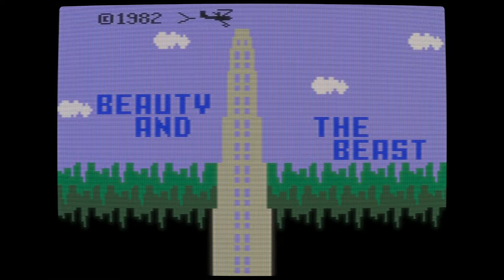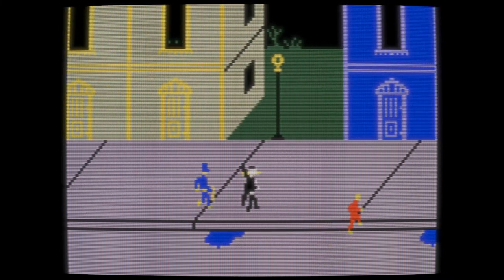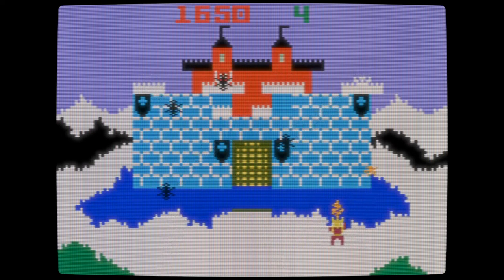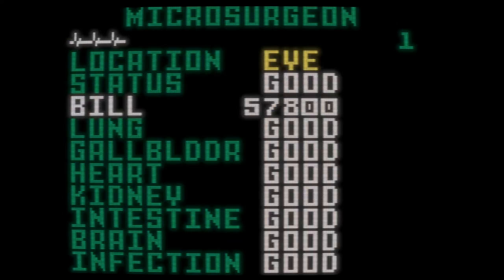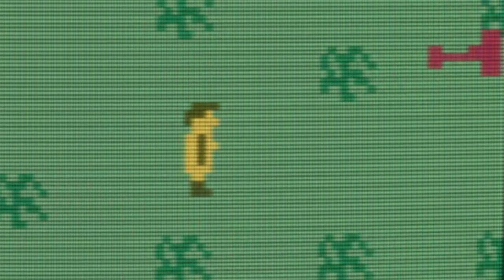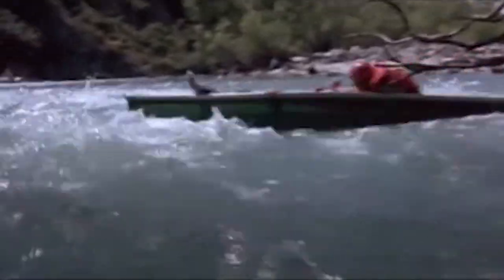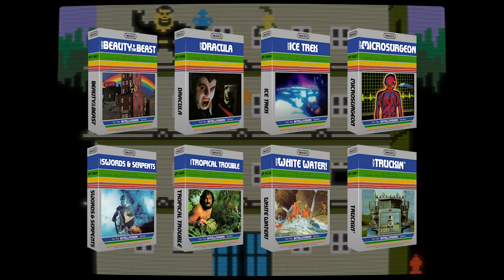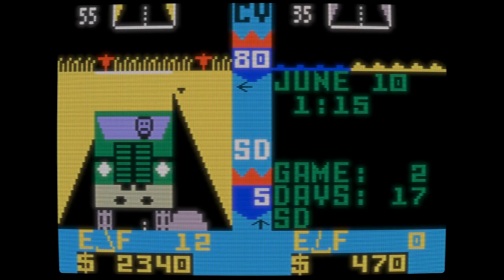All Intellivision Exclusive Video Games by Imagic in Under 10 Minutes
All Intellivision exclusive video games by Imagic. You can read, watch, listen and even play the history of the incredible Intellivision game console at my video game history website The Dot Eaters

Intellivision exclusive video games by Imagic almost made up for lack of third-party game support from other companies. While Imagic might have been the 2nd third-party video game company (after Activision), it was #1 in the hearts of Mattel Intellivision owners with these (mostly) great games.

00:00 Introduction
00:11 Beauty and the Beast
00:59 Dracula
01:57 Ice Trek
03:21 Microsurgeon
04:04 Swords & Serpents
04:58 Tropical Trouble
06:03 White Water!
07:43 Truckin
08:54 Conclusion

View the goofy glitch that makes playing Access Software's classic game Leader Board Golf so much fun:

Game Credits:
Beauty and the Beast Ⓒ1982 Imagic Inc. Game program designed by Wendell Brown

Dracula Ⓒ1983 Imagic Game program designed by Alan Smith Screen graphics assisted by Wilfredo Aguilar

Ice Trek Ⓒ1983 Imagic Game program designed by Patrick Schmitz

Microsurgeon Ⓒ1982 Imagic Inc. Designed by Richard S. Levine

Swords & Serpents Ⓒ1983 Imagic Game program designed by Brian P. Dougherty

Tropical Trouble Ⓒ1983 Imagic Game program designed by Steve DeFrisco

White Water! Ⓒ1983 Imagic, Inc. Game program designed by Douglas A. Fults

River Raid Ⓒ1983 Activision, Inc. Original program by Carol Shaw Intellivision port by Peter Kaminski

Stampede Ⓒ1982 Activision, Inc. Designed by Bob Whitehead

Pitfall! Ⓒ1982 Activision Designed by David Crane

Demon Attack Ⓒ1982 Imagic Inc. Original program by Rob Fulop Intellivision port designed by Gary Kato

Happy Trails Ⓒ1983 Activision Designed by Carol Shaw

Worm Whomper Ⓒ1983 Activision Designed by Tom Loughry

Truckin’ Ⓒ1983 Imagic Game program designed by Richard S. Levine

White Water Summer Ⓒ1987 RCA/Columbia Pictures Home Video, Ⓒ 2001 Columbia TriStar Home Entertainment, Sony Pictures Entertainment

Right Turn road sign: Manitoba Public Insurance, Driver’s Handbook, Ch.4: Signs and Signals
B.J and the Bear theme song
Written by Glen Larson, Lyrics Ⓒ 1979 Universal Music Publishing Group